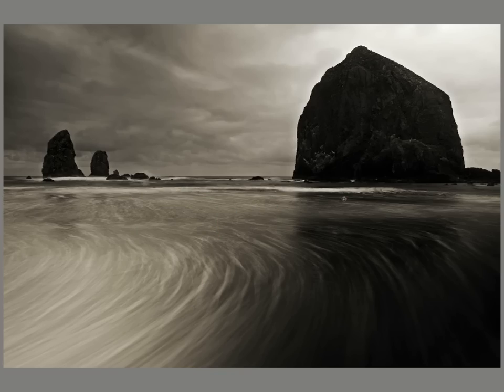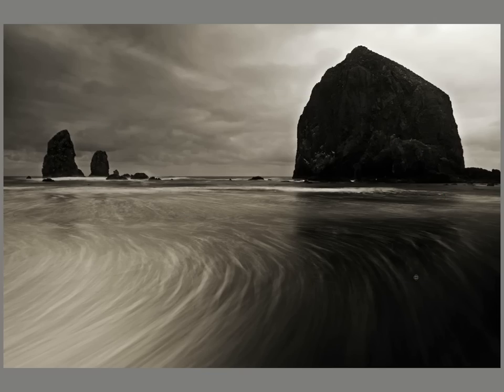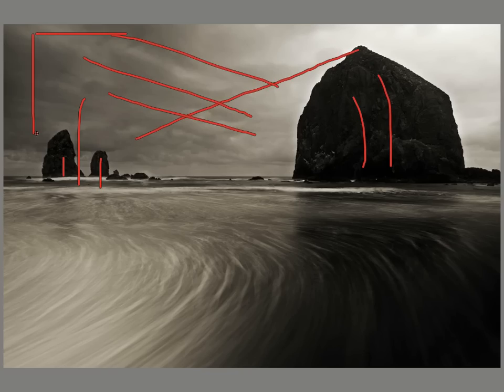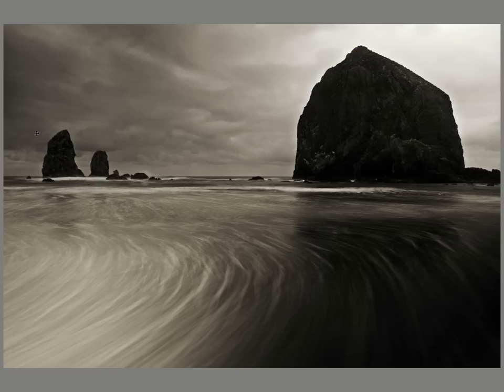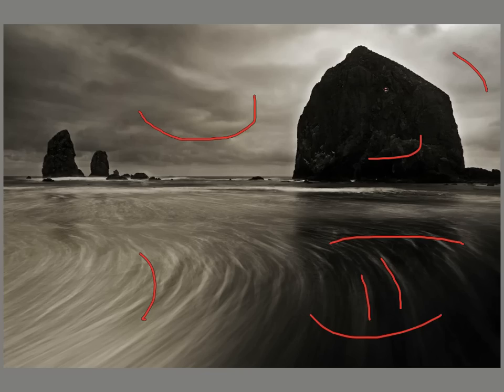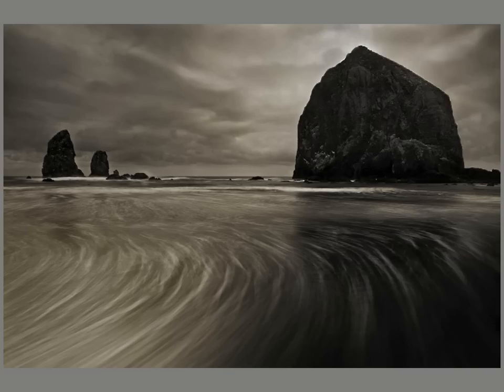The Daily Critique (11/3/08) TMELive.com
In Today's critique Craig discusses the use of neutral density to imply motion. Craig also talks about working in monochrome when shooting the grand landscape in flat light. Craig discusses leading line, s curves, and working with local contrast adjustments to create visual balance and to slow down the journey of the viewer through your image by creating more of an illusion of form. If you are interested in more information about Singh-Ray's Vari ND neutral density filter please vist

for more on The Mindful Eye!